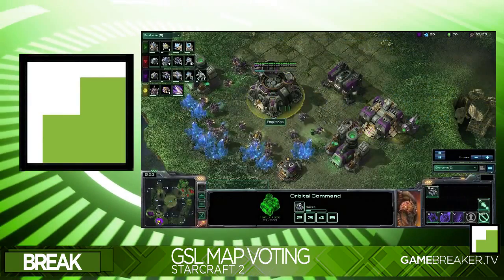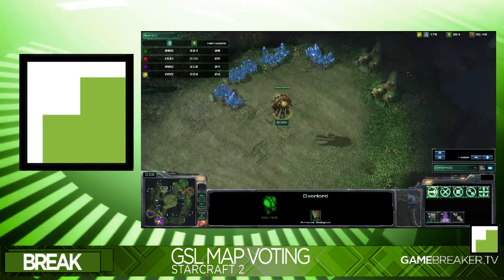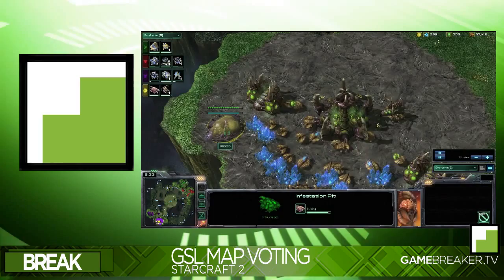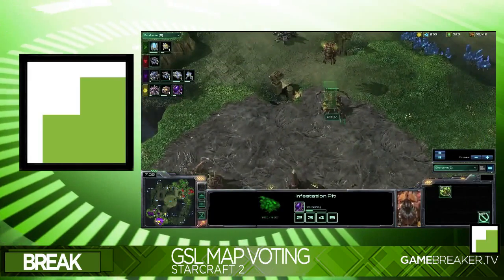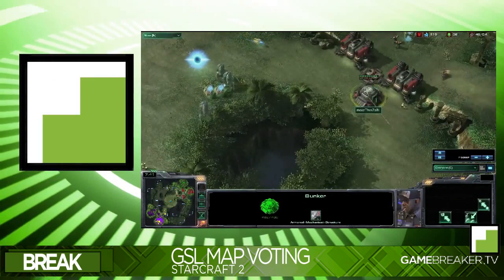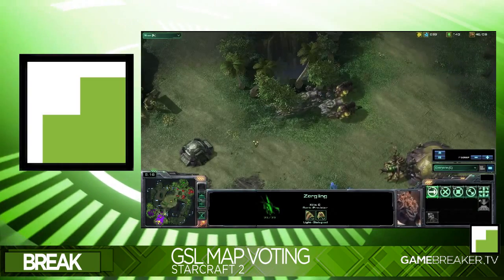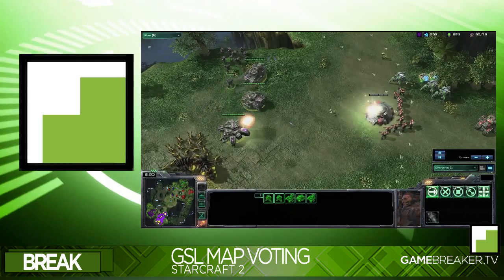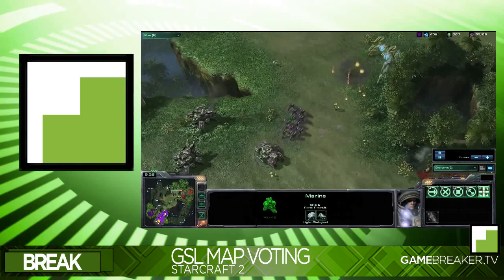Its Your Call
Blizzard Allows Player To Vote On GSL Maps To Be Added To The Season 7 Map Pool